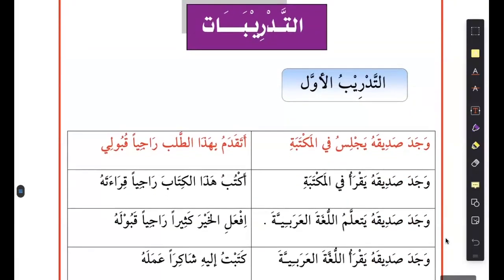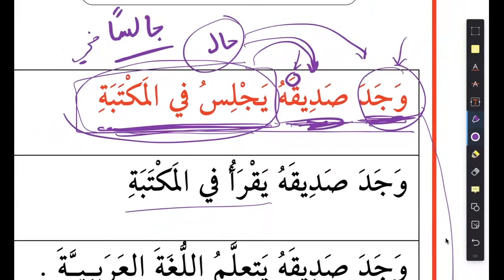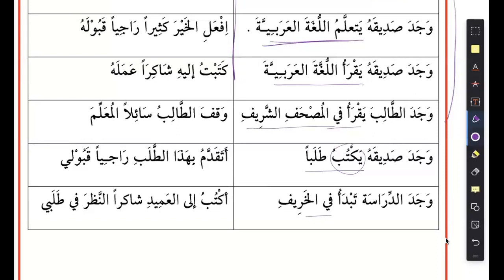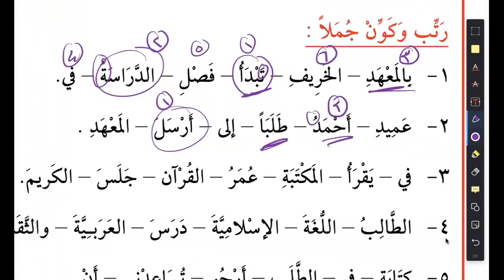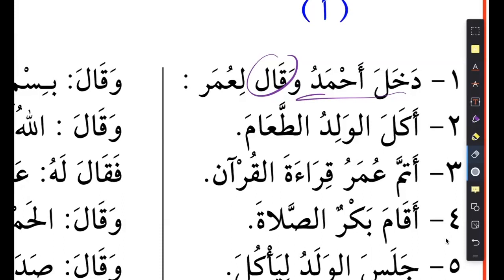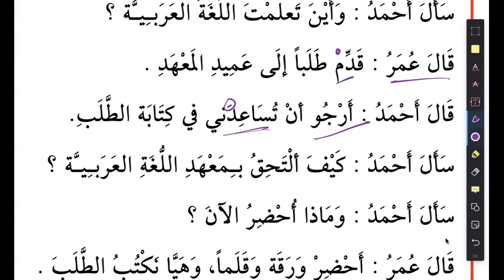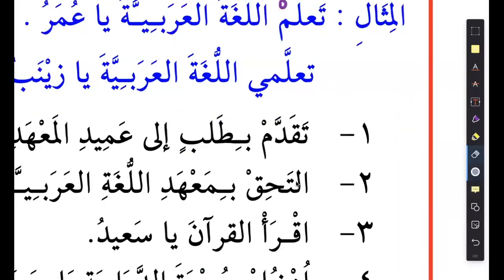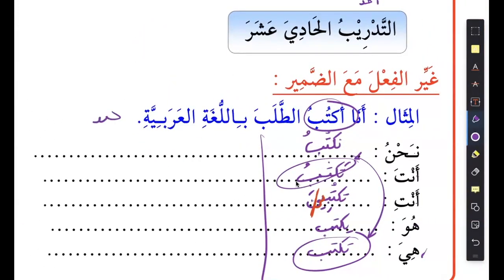25b. Arabic course - Al kitab al Asasi Book 1, Lesson 25b